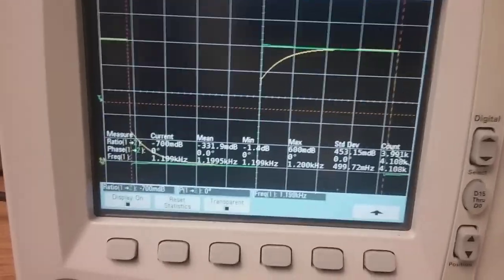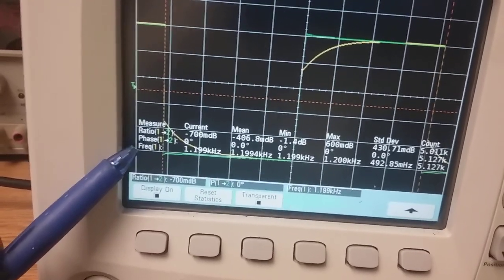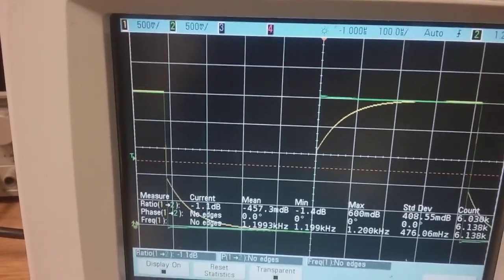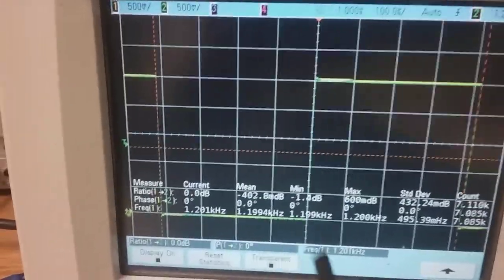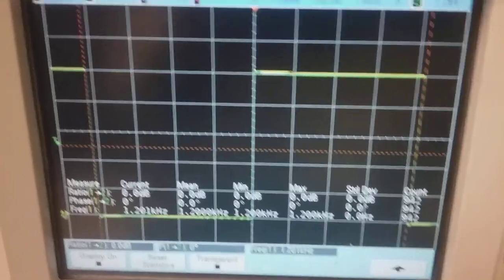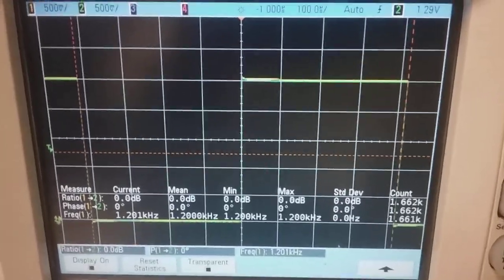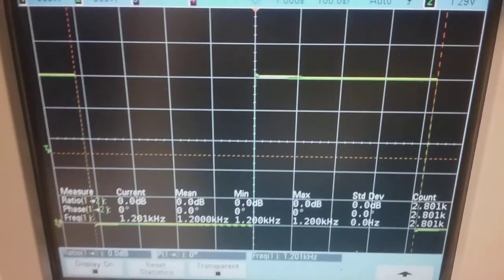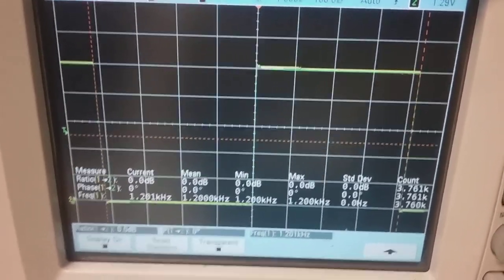Probe Calibration with the built-in source of an oscilloscope.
Check the calibration of your probes using the built-in the source on the oscilloscope.  If you re in EE124, please do not adjust the calibration of the probe.  If the calibration is bad, let the TA know.  Check calibration before any measurement.  Buy your own probes!